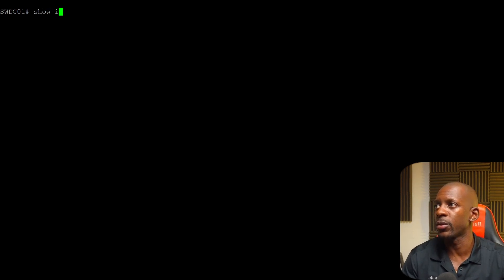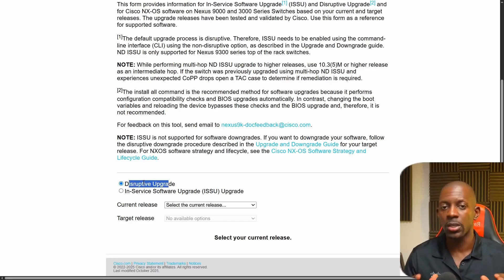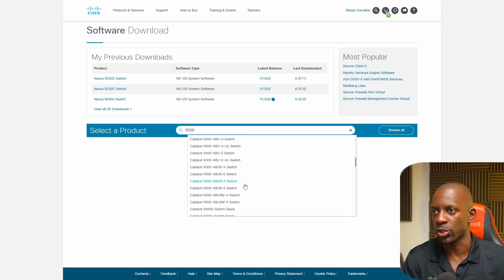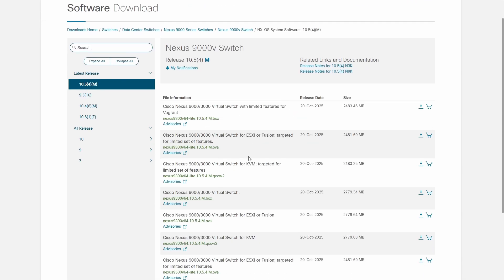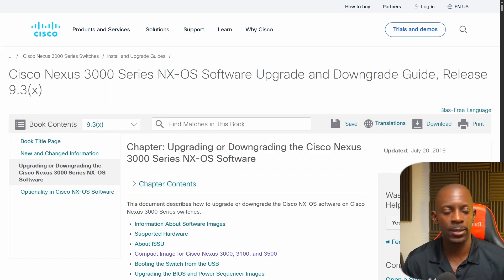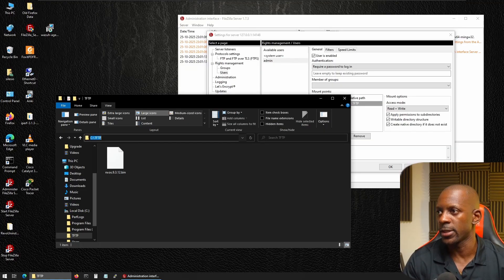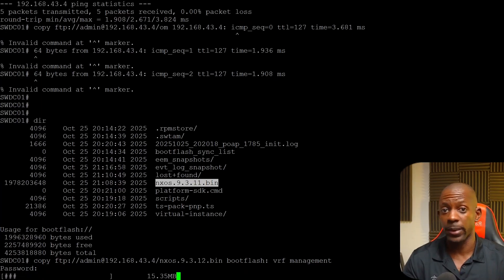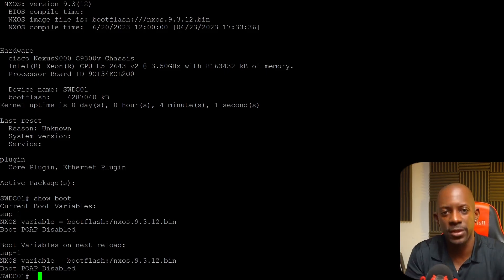How to upgrade Cisco Nexus switch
Easy step-by-step on how to upgrade Cisco Nexus switch.

Cisco Nexus 9000 and 3000 Upgrade and ISSU Matrix

Cisco Nexus 3000 Series NX-OS Software Upgrade and Downgrade Guide, Release 9.3(x)

🚀Want to get in Cybersecurity, Networking, or Cloud? INE has great discounts on the best training plans to help you get there faster.